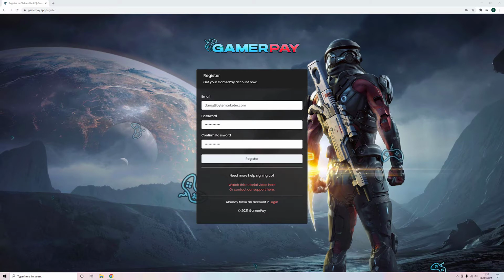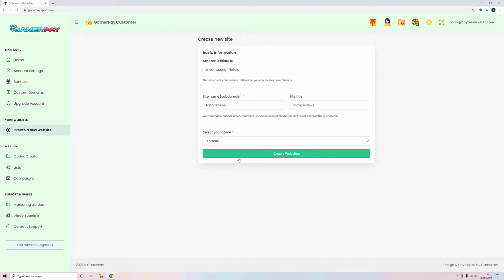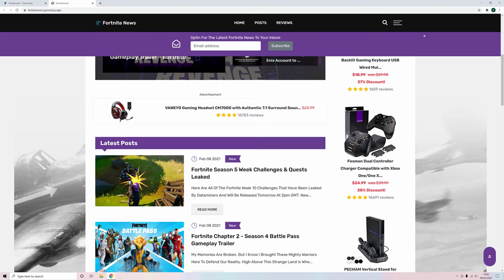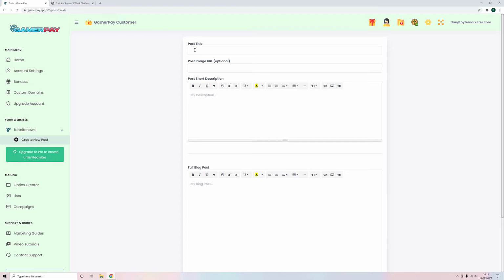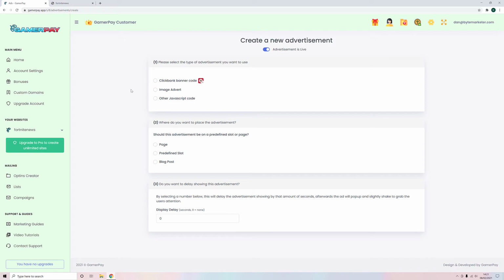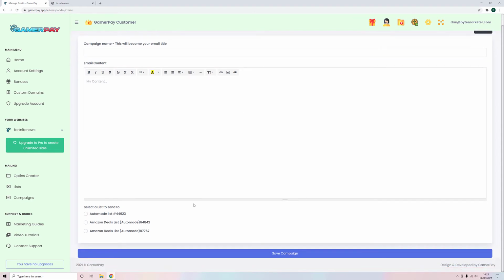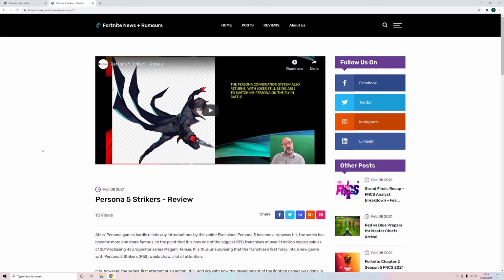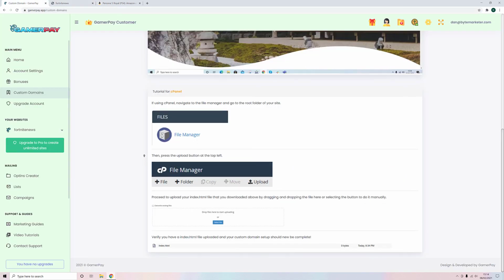Gamerpay Review & Demo 🎯 Gamerpay Review Bonus + Demo 🎯🎯🎯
Gamerpay Review, Demo & $5897 Bonus - Gamer Pay Review

Gamerpay Review! What is Gamerpay by Dan Green and do you need it? Gamerpay allows anyone to create a website site about some of the most popular video games in the world, and earn easy affiliate commissions from the booming video game industry too! You can choose from any one of 25 of the worlds most popular games including Fortnite and world of Warcraft, but we also have the ability for you to choose a custom option to create a Gamerpay site about ANY game you want.

Gamerpay Review - You can choose from any one of 25 of the worlds most popular games including Fortnite and world of warcraft, but we also have the ability for you to choose a custom option to create a gamerpay site about ANY game you want.

Your site is also monetized for you out of the box, with regular review posts for new games and with dynamic banner ads showing daily amazon deals for huge discounts on video games and gaming accessories, such as consoles and headsets.

You even get a fully integrated autoresponder service, with done for you optin forms, unlimited subscribers and campaigns. AND our super smart system can even send automated email campaigns for amazon gaming deals to anyone who subscribes to your list.

Watch my full Gamerpay Review and demo above and check out the Gamerpay bonuses below too!

- Art